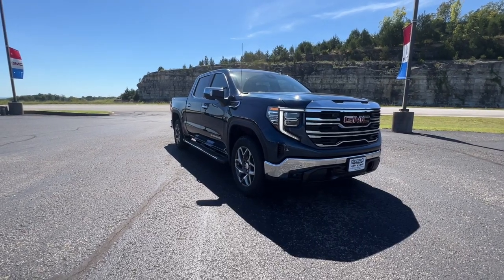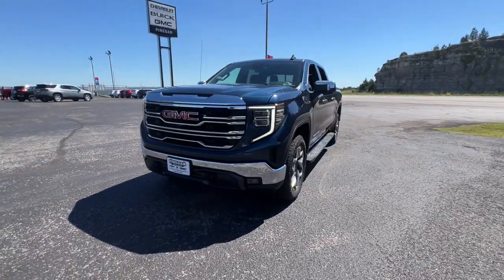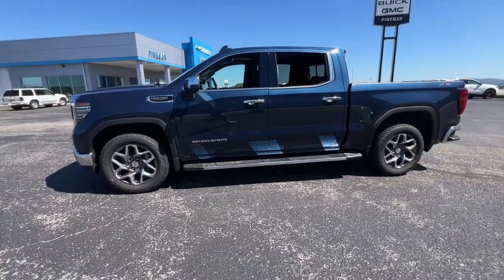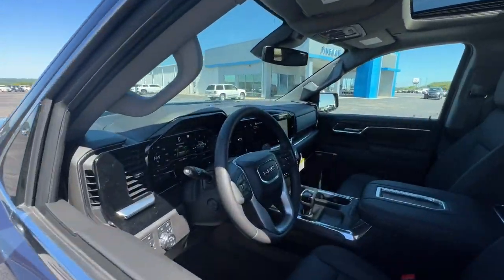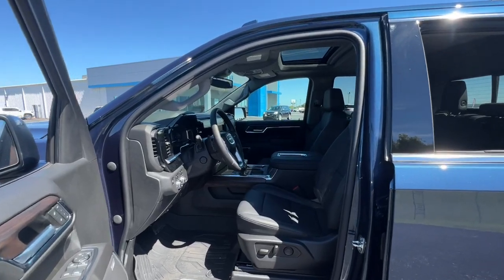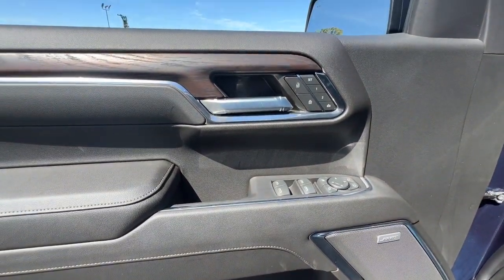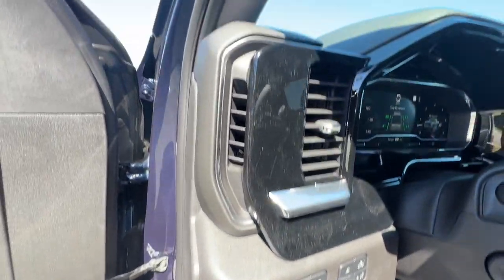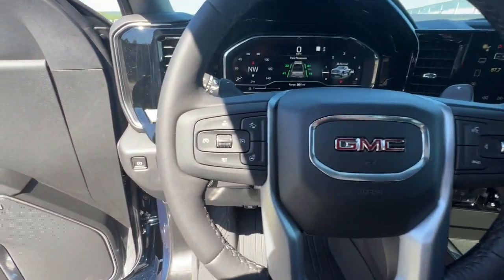2022 GMC Sierra_1500 Branson, Forsythe, Ozark, Kimberling City, Harrison, MO 657470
Pacific Blue Metallic New 2022 GMC Sierra_1500 available in Branson, Missouri at Pinegar Chevy Buick GMC Branson. Servicing the Forsythe, Ozark, Kimberling City, Harrison, MO area.

ADAPTIVE CRUISE CONTROL,3 YEARS OF ONSTAR & CONNECTED SERVICES PLAN  see onstar.com for information. Access the entire suite of OnStar Safety & Security Services and Connected Services. For retail customers  this includes the OnStar Guardian app  connectivity for available In-Vehicle Apps  In-Vehicle Wi-Fi Hotspot data and Remote Access through the myGMC mobile app. Fleet customers will receive OnStar Vehicle Insights instead of Remote Access Eligible vehicles receive 3-years of the OnStar and Connected Services Premium Plan  including the Connected Vehicle Plan and the OnStar Safety & Security Plan. Connected Vehicle Plan includes connectivity for available in-vehicle apps  Remote Access Plan (excluding Fleet vehicles  which will receive OnStar Vehicle Insights) and In-Vehicle Wi-Fi Hotspot data. OnStar Safety & Security Plan includes access to the OnStar Guardian App  Automatic Crash Response  Emergency Services  Crisis Assist  Roadside Assistance and Stolen Vehicle Assistance.),SLT PREMIUM PLUS PACKAGE  includes (PCY) SLT Convenience Package  (PDY) SLT Preferred Package  (PED) Sierra Safety Plus Package  (ZL6) ProGrade Trailering system  (NZD) 20 Polished aluminum wheels  (BVT) Chrome assist steps and (CGN) spray-on bedliner.,BOSE SOUND SYSTEM  PREMIUM 7-SPEAKER SYSTEM  with Richbass woofer,WIRELESS CHARGING,NOT EQUIPPED WITH STEERING COLUMN LOCK  SEE DEALER FOR DETAILS  (Certain vehicles built on or after 4-4-2022 will be forced to include (R7N) Not Equipped with Steering Column Lock  which removes Steering Column Lock. See dealer for details.),NOT EQUIPPED WITH DRIVER AND FRONT PASSENGER VENTILATED SEAT CUSHION BLOWER MOTOR  SEE DEALER FOR DETAILS  (Certain vehicles built on or after 4-4-2022 with (KQV) Ventilated driver and front passenger seats will be forced to include (04O) Not Equipped with Driver and Front Passenger Ventilated Seat Cushion Blower Motor  which removes driver and front passenger ventilated seat cushion blower motor. Vehicles equipped with (04O) Not equipped Driver and Front Passenger Ventilated Seat Cushion Blower Motor will be eligible for later dealer retrofit to enable functionality. See the window label for the features on a specific vehicle.),REAR AXLE  3.23 RATIO,X31 OFF-ROAD PACKAGE  includes Off-Road suspension  (JHD) Hill Descent Control  (NZZ) skid plates  (K47) heavy-duty air filter and X31 hard badge Includes (NQH) 2-speed transfer case  (XCK) 265/65R18SL all-terrain  blackwall tires and (N10) dual exhaust.,LICENSE PLATE KIT  FRONT,WHEELS  20 POLISHED ALUMINUM WHEELS  with technical gray painted accents,ENGINE  5.3L ECOTEC3 V8  (355 hp [265 kW] @ 5600 rpm  383 lb-ft of torque [518 Nm] @ 4100 rpm); featuring Dynamic Fuel Management (NOTE: Certain vehicles may be forced to include (YK9) Not Equipped with Dynamic Fuel Management. See dealer for details.) (STD),SLT PREFERRED EQUIPMENT GROUP  includes standard equipment,BED LINER  SPRAY-ON  Pickup bedliner with GMC logo,SAFETY ALERT SEAT,JET BLACK  PERFORATED LEATHER-APPOINTED FRONT OUTBOARD SEAT TRIM,TIRE  SPARE 255/80R17SL ALL-SEASON  BLACKWALL,TRAILER SIDE BLIND ZONE ALERT,CENTER CONSOLE  FLOOR-MOUNTED  with cup holders  cell phone storage  power cord management  hanging file folder capability,SLT CONVENIENCE PACKAGE  includes (A50) bucket seats with (D07) center console  (KQV) ventilated front seats  (K4C) Wireless Charging  (UQA) Bose Premium Audio System  (N38) Power Rake/ Telescoping steering column and (UBC) USB ports  2 (first row) Charge and Data ports located inside armrest (Vehicles built prior to 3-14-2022 and after 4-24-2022 will include (KQV) ventilated front seats. Certain vehicles built on or after 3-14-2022 through 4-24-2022 will be forced to include (00V) Not Equipped with Heated or Ventilated Front Seats  which removes driver and front passenger heated seats. Vehicles equipped with (00V) Not Equipped with Heated or Ventilated Front Seats will be eligible for later dealer retrofit to enable functionality. See dealer for details or the window label for the features on a specific vehicle.,TIRES  275/60R20SL ALL-TERRAIN  BLACKWALL  (Includes (QAQ) spare tire.,HILL DESCENT CONTROL,AUDIO SY